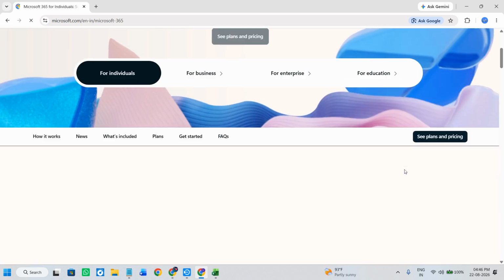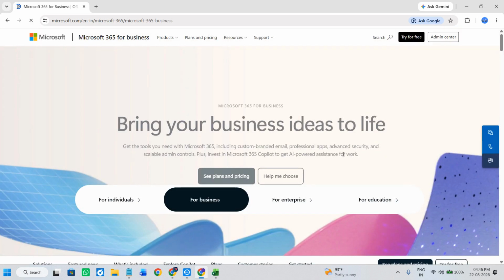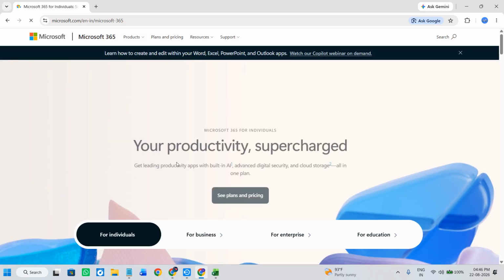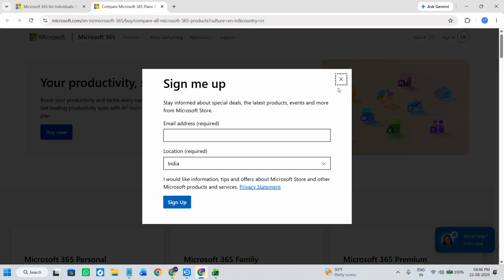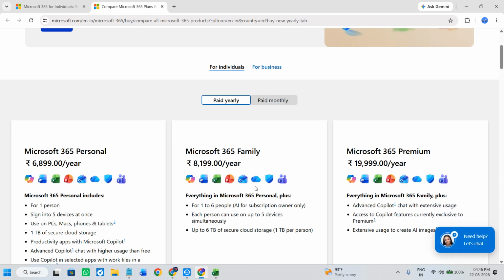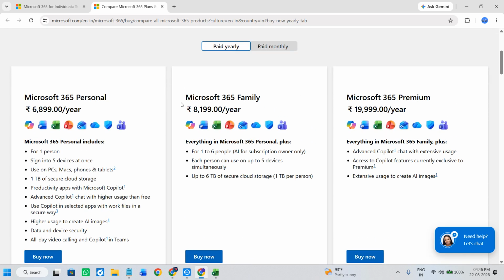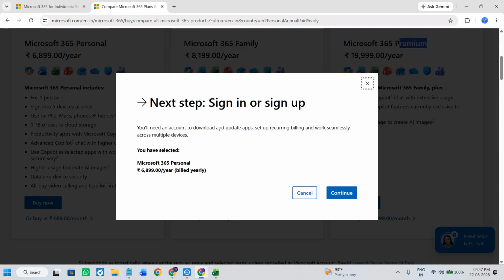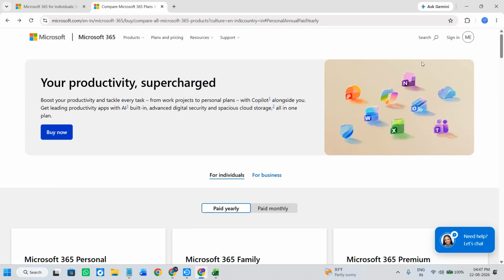How to Purchase Microsoft Excel and Word 2026 Full Guide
Welcome to Token Tutorials! In this video, I will show you How to Purchase Microsoft Excel and Word 2026 Full Guide.